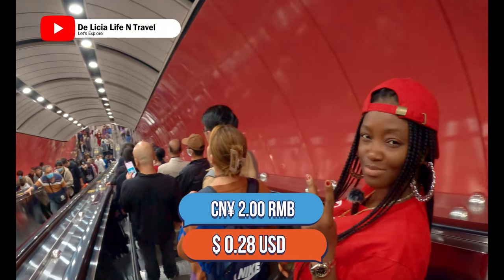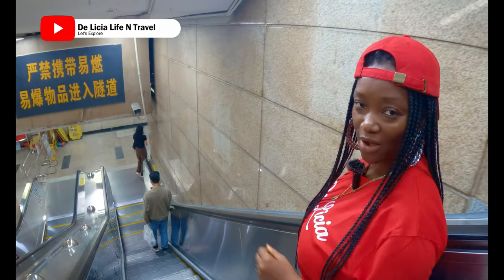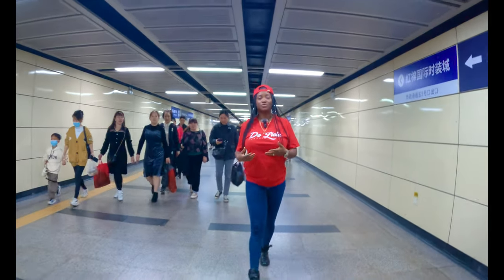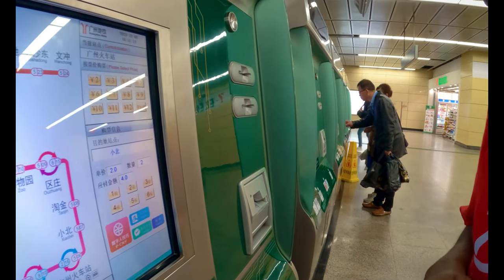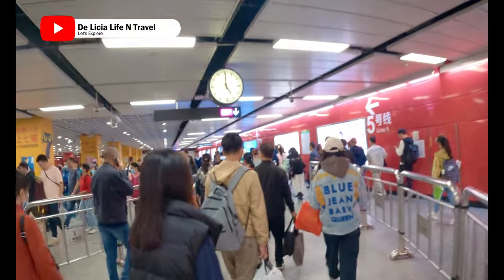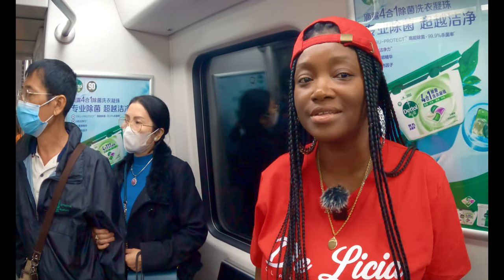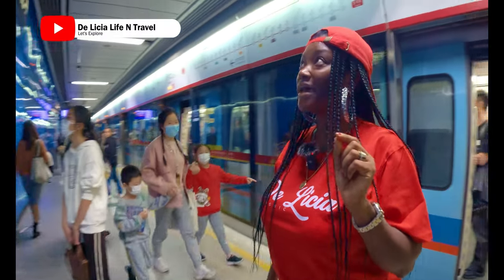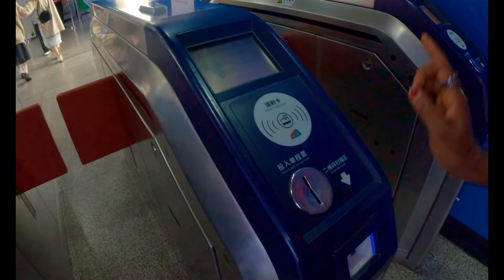CHINA VLOG| SAVE MONEY USING CHINA METRO: Guangzhou Metro, China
CHINA Metro SAVES MONEY : Guangzhou Metro, China.